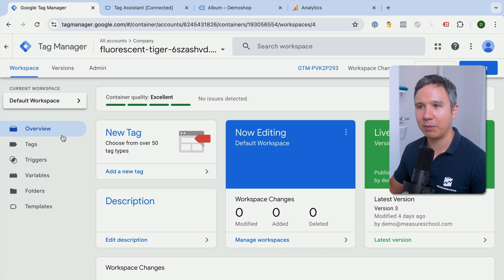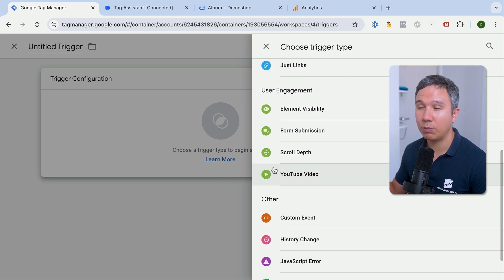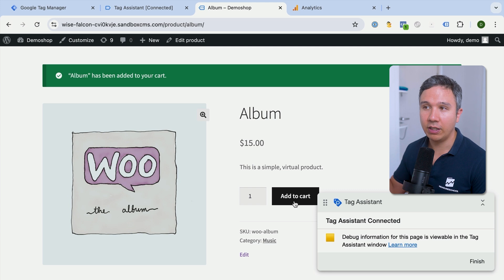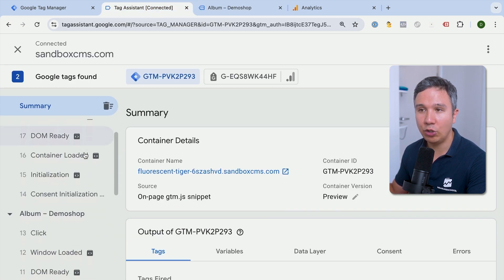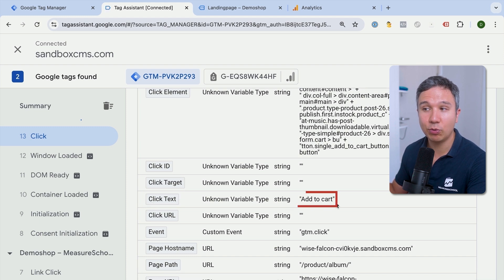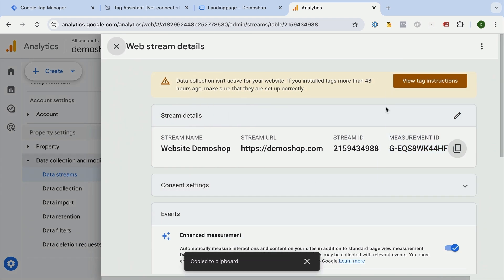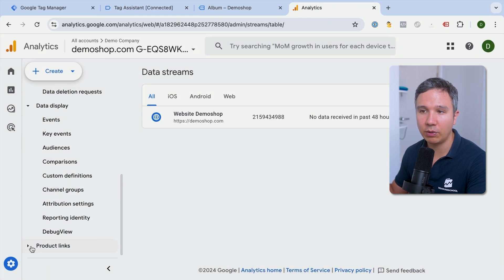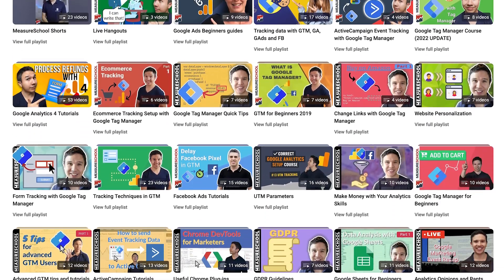How to Track Events in Google Tag Manager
In this lesson, we'll dive into event tracking with Google Tag Manager, focusing on how to set up click triggers and send data to Google Analytics 4. You'll learn how to track interactions like "Add to Cart" clicks and configure triggers to fire only on specific actions. This hands-on guide will help you capture valuable user behavior on your website, enhancing your analytics setup.

👍  FOLLOW US 👍

OUTLINE

00:00 - Introduction
00:22 - Google Tag Manager Triggers Overview
02:10 - Tracking an “Add to Cart” Button
05:51 - Testing the Event Tracking
07:02 - Outro